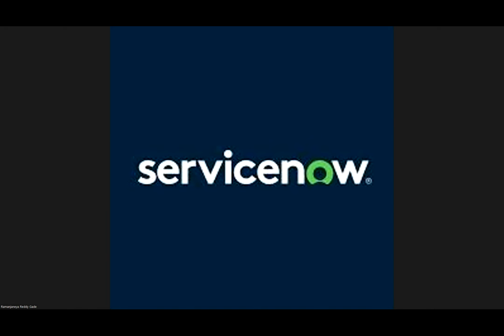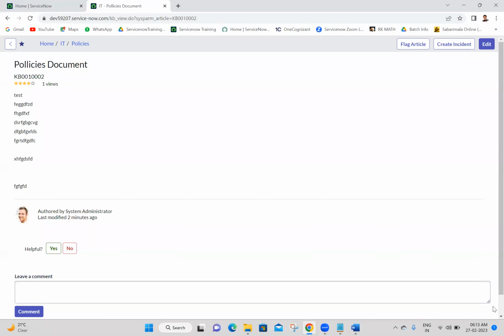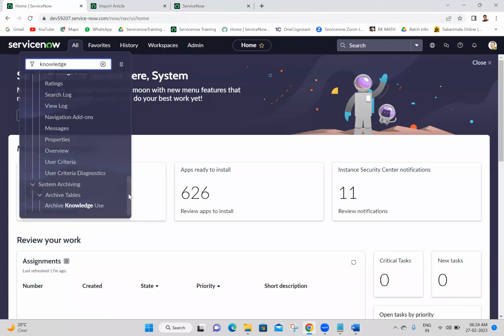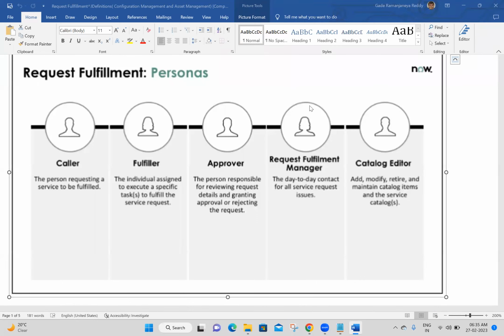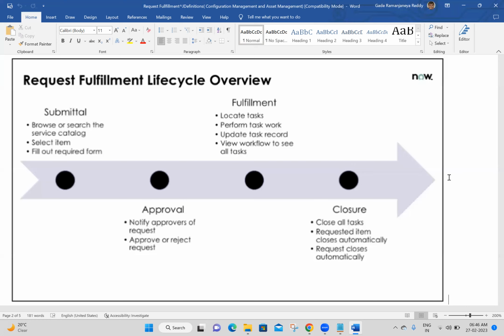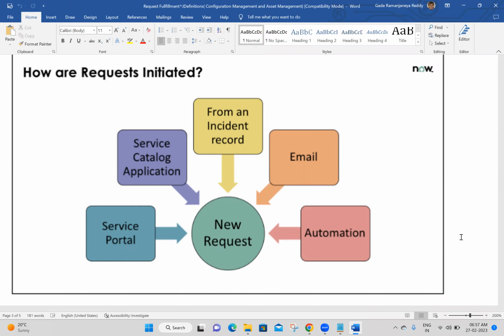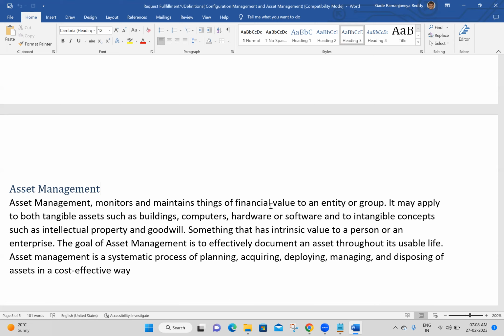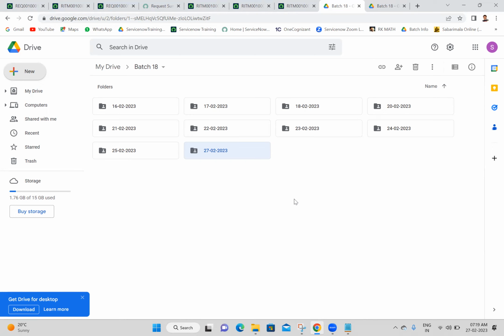Batch 18 - Servicenow Class 10 | Knowledge Management and Request Fulfillment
Knowledge Management and Request Fulfillment